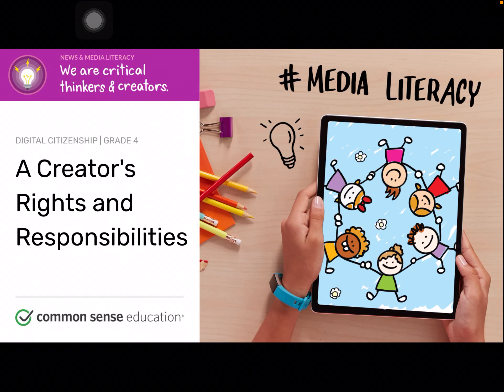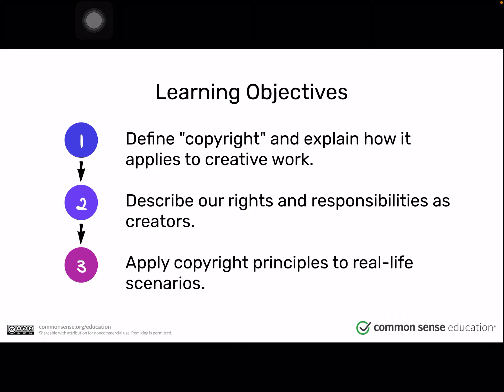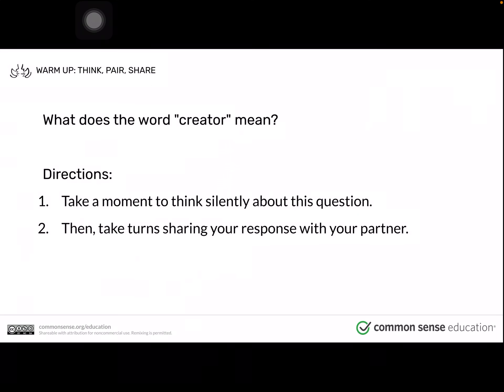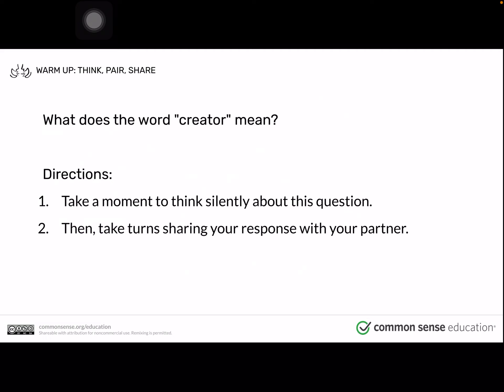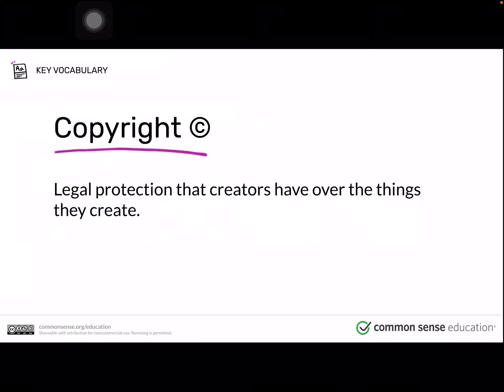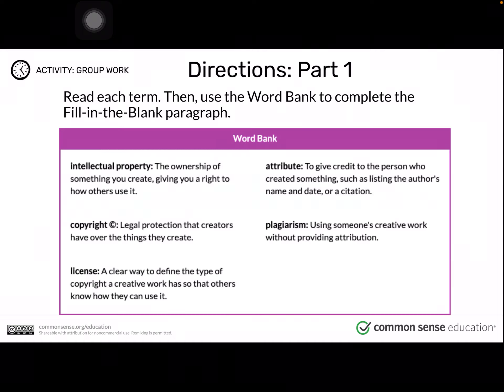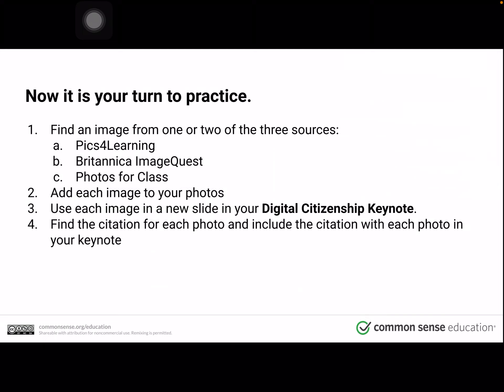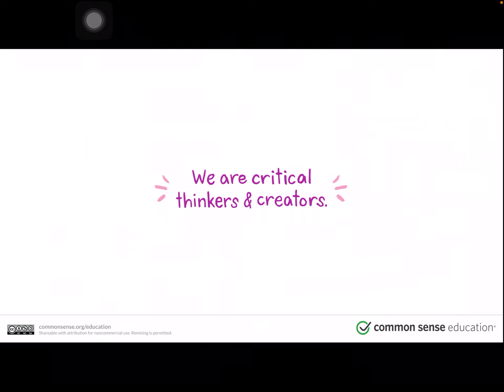Lesson 6: A Creator's Rights and Responsibilities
This is the final lesson in Digital Citizenship for grades 4/5 called "A Creator's Rights and Responsibilities"